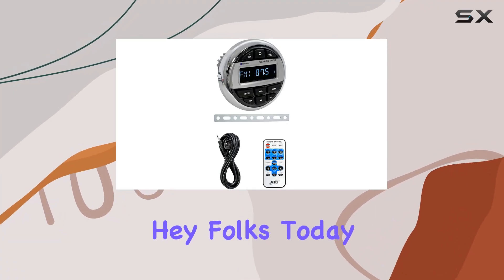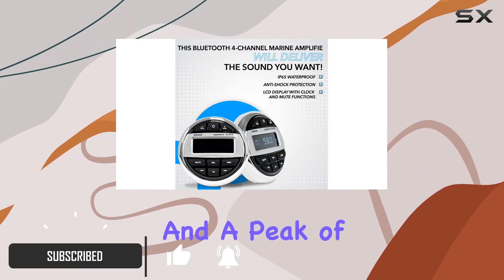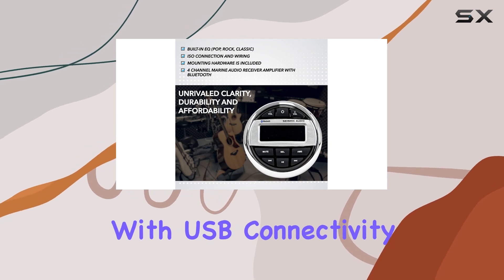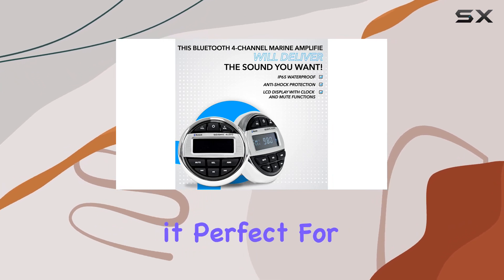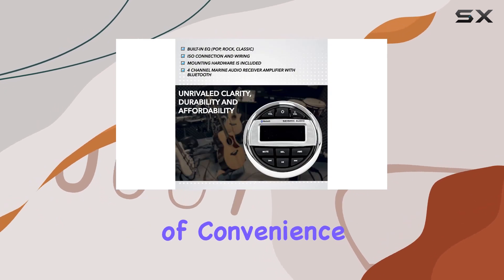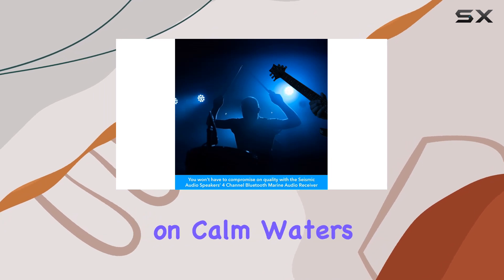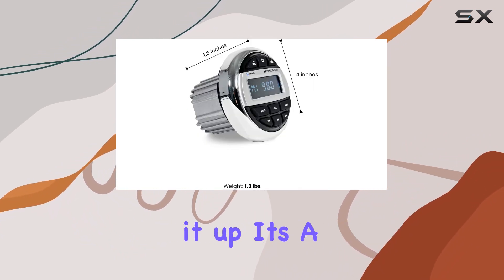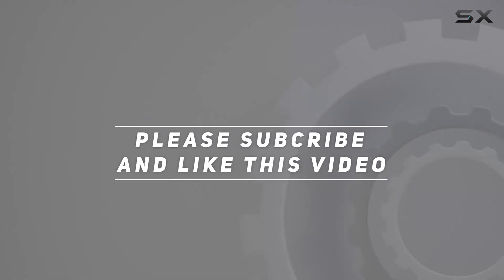Marine Audio Upgrade: Seismic Audio SA-MABTA01 Review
0:00 Intro
0:06 Review

Things that we mentioned in this video:
 : B08VKK6TYZ